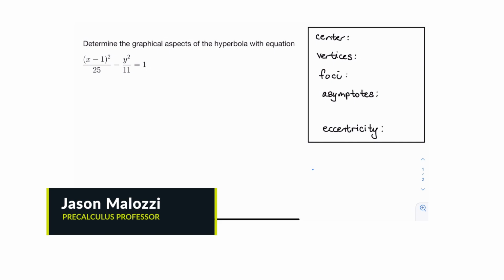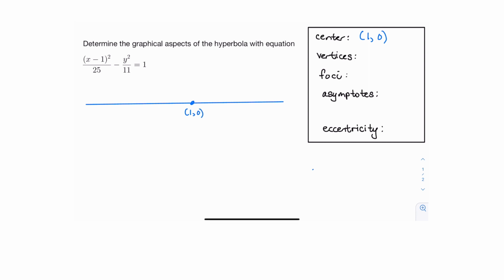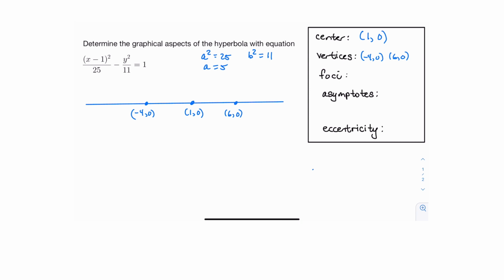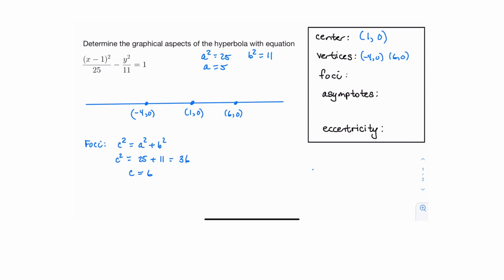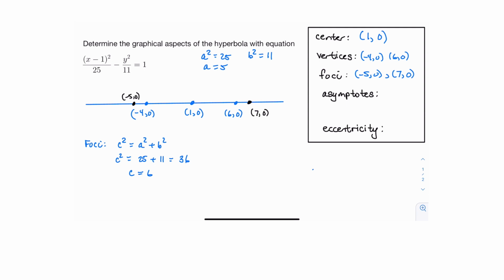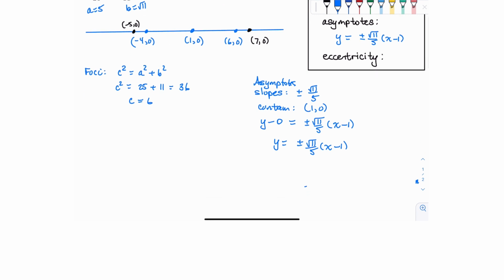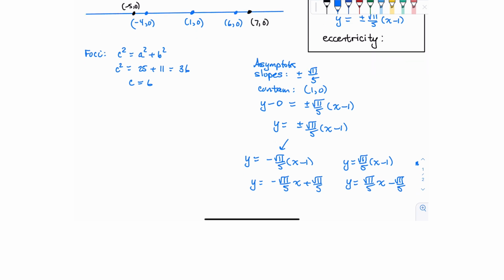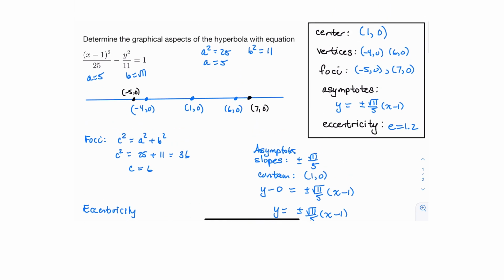Exploring Graphical Aspects of a Hyperbola Given Its Equation in Standard Form | Sophia Learning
In this video, learn about exploring graphical aspents of a hyperbola given its equation in standard form through one of Sophia learnings many free tutorials. Check out more at our channel here - or try one of our courses for free and learn more about Sophia learning with no credit card required!